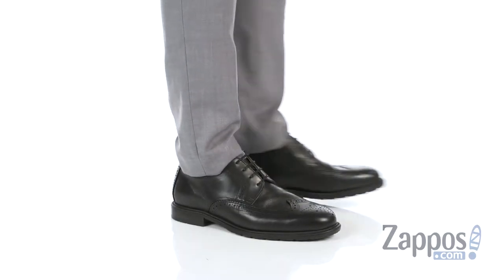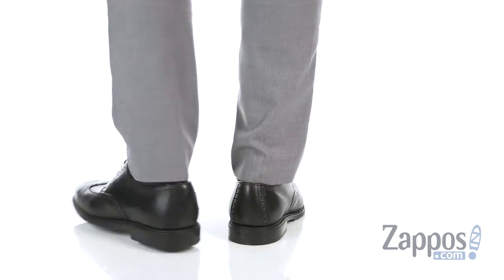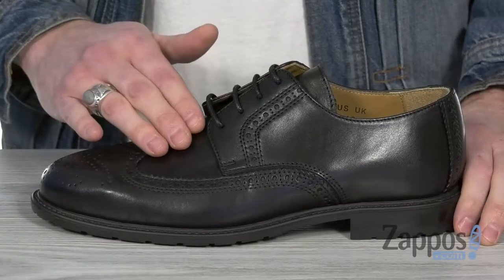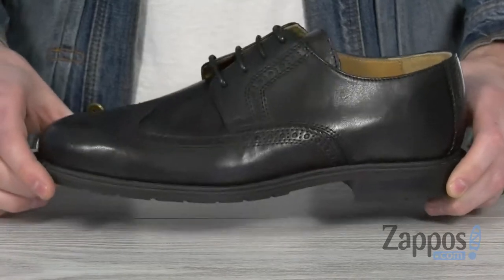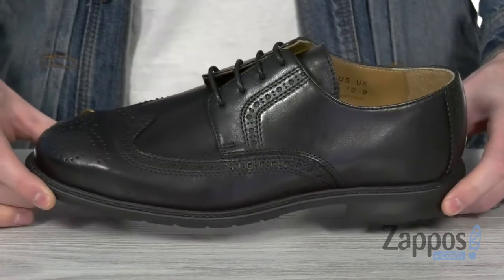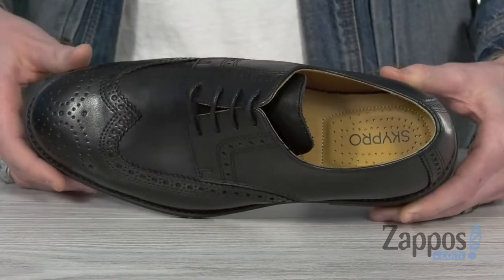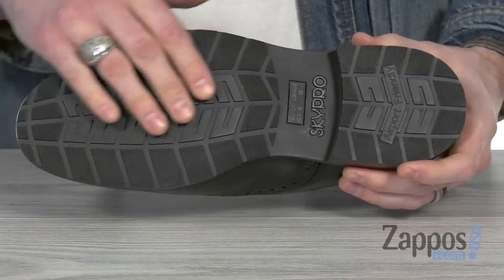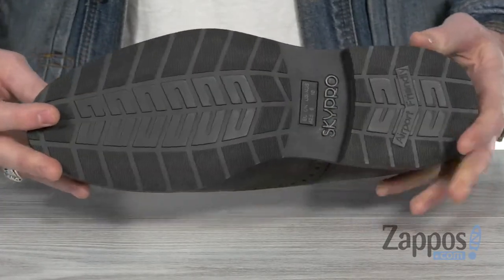SKYPRO Louis Bleriot SKU: 9194650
Enjoy your next flight in style with the Louis Bleriot wingtip from SKYPRO&reg;.
Premium leather uppers with a round toe.
Features a wingtip with brogue details.
Adjustable lace-up closure.
Soft and breathable calfskin leather linings.
Lightly cushioned footbed with added support at heel.
Thermal and shock-absorbing Ambicork midsole.
Anti-skid, nitrile natural rubber outsole.
Antistatic and alarm-free.
Imported.